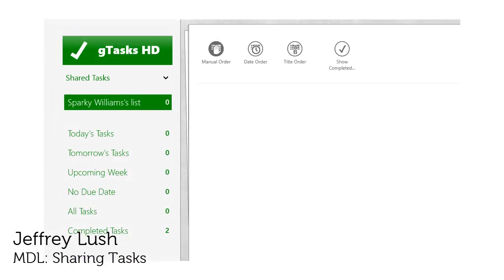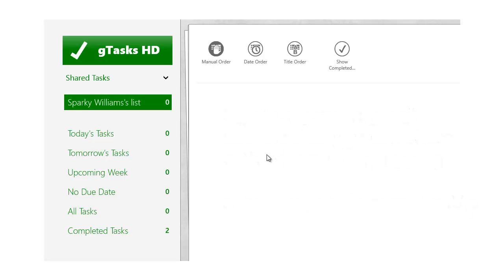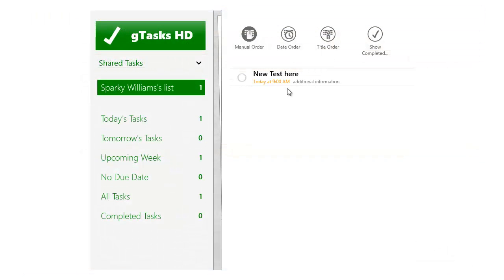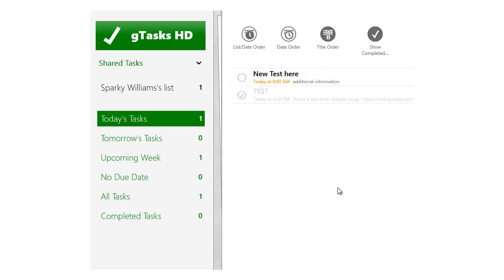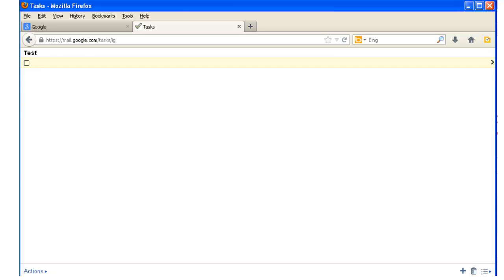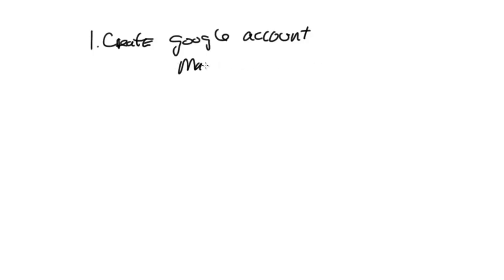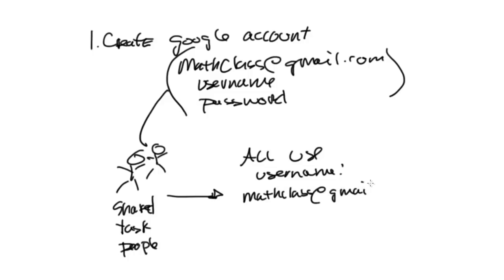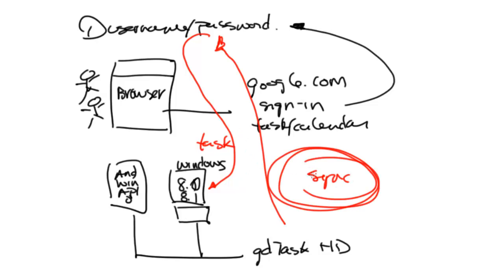MDL: Sharing tasks with others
Using Windows 8, Android, Apple and a browser you can share tasks with as many team members as you choose.